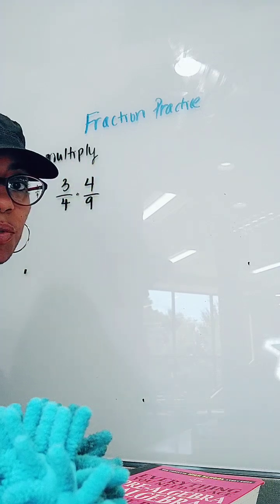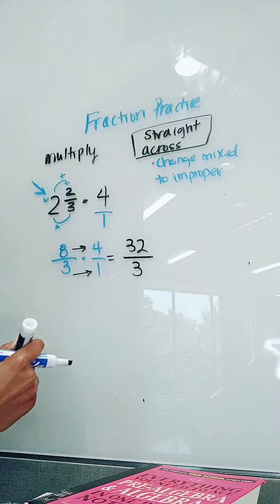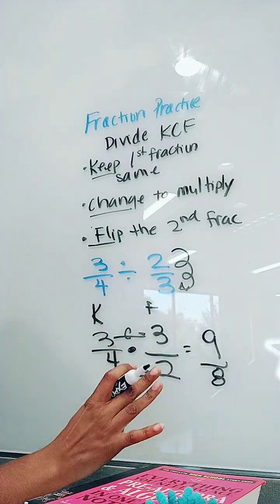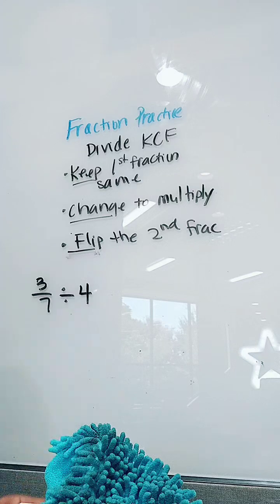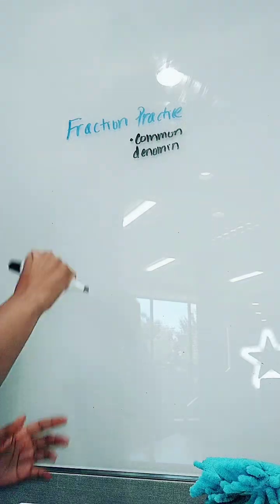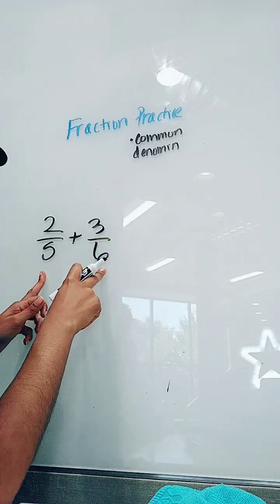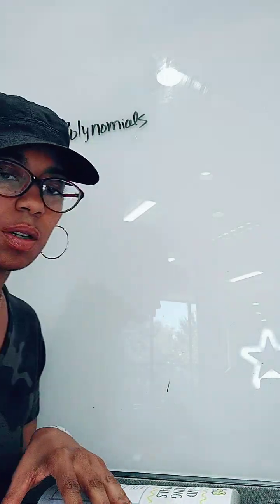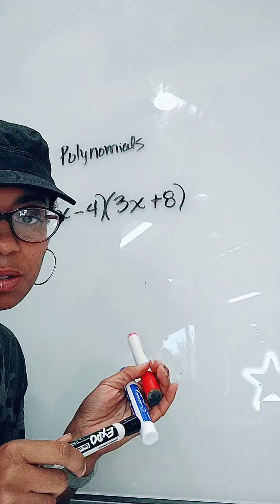Fraction Operations~Live Replay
AHHHH FRACTIONS! Quick and short live about fraction operations:)

➕➖Add/Sub ~Find a common denominator

✖️Multiply~ Multiply straight across and simplify
    ~Multiply numerators
    ~Multiply denominatoras
    ~Always simplify (reduce) to lowest terms

➗Divide ~KCF (Multiply by the reciprocal)
   ~Keep the first fraction the same
     ~Change to multiplication
      ~Flip (invert) second fraction
             ⚫ Now multiply straight across!